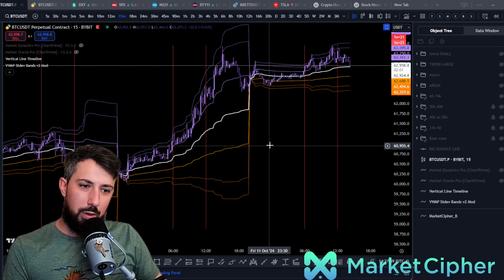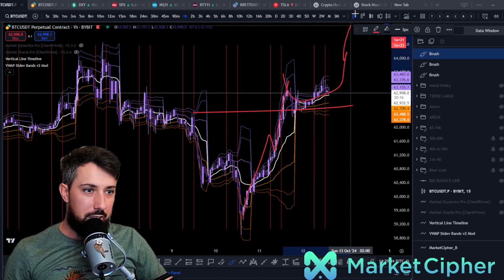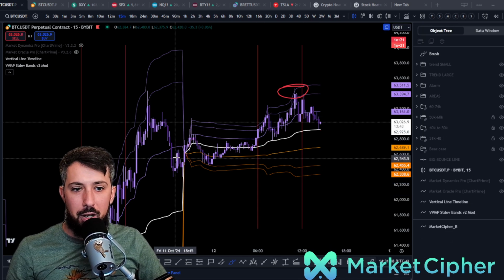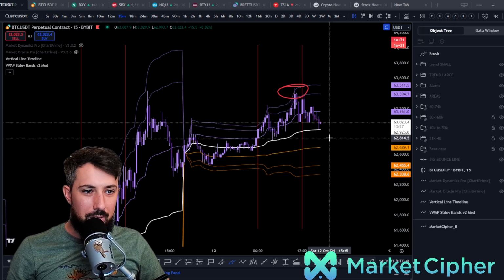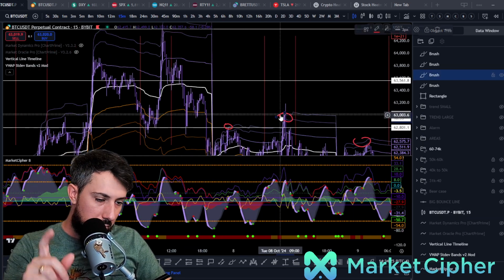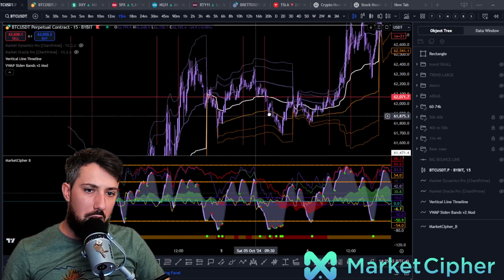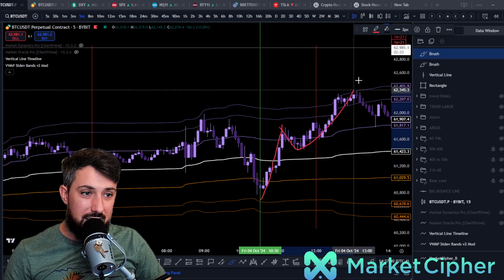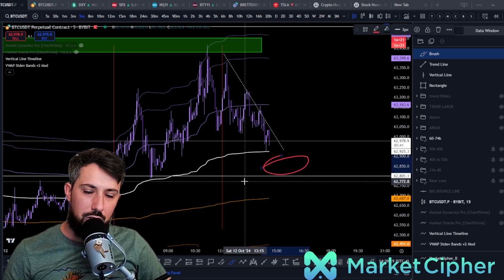VWAP Trading Hack for Bitcoin Profits. Trading Secrets REVEALED